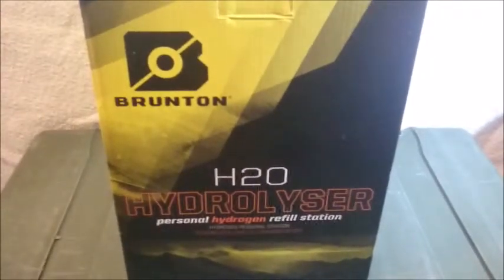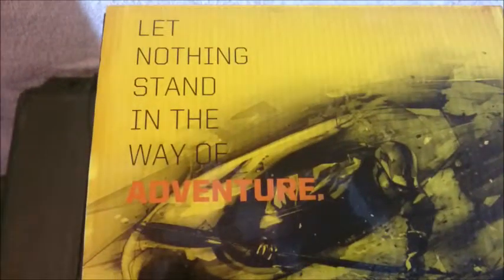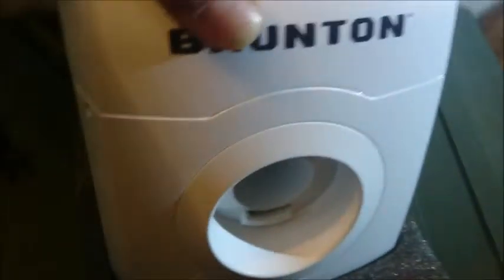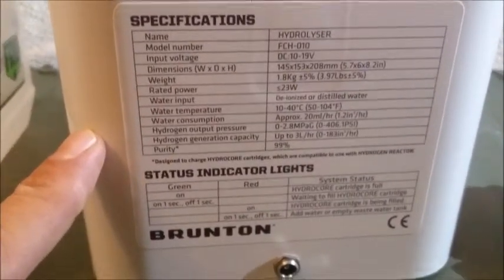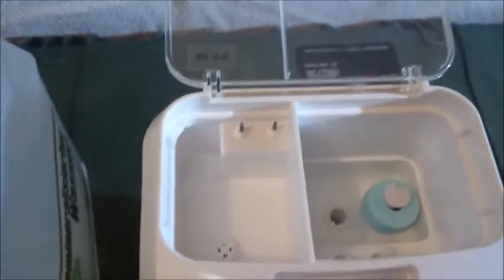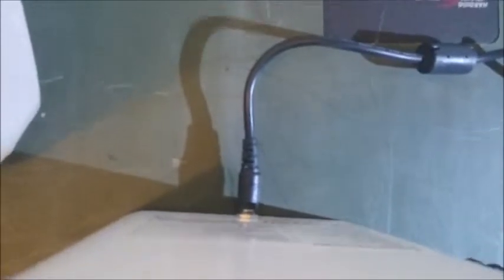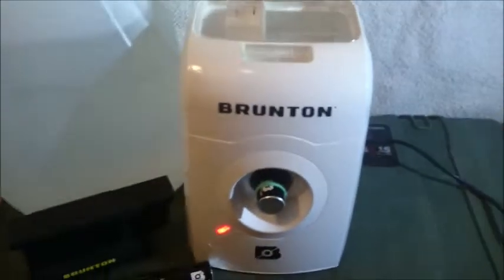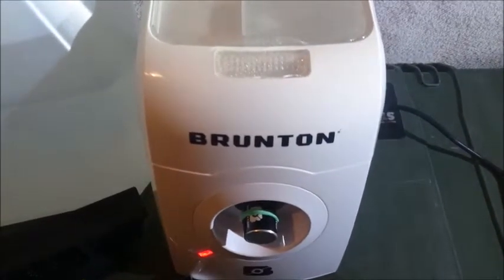Brunton H2O Hydrolyser Unboxing and 1st run !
the Brunton Hydrolyser H2O personal hydrogen refill Station, unboxing and first run, Charge a Hydrocore cell at home !
recharge the hydrocore cell`s for use with the brunton Hydroreactor !